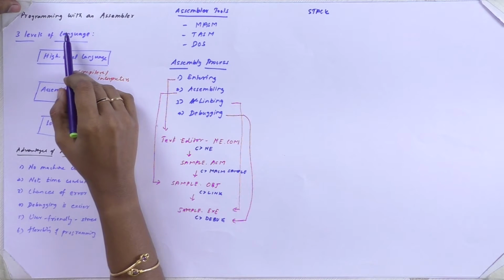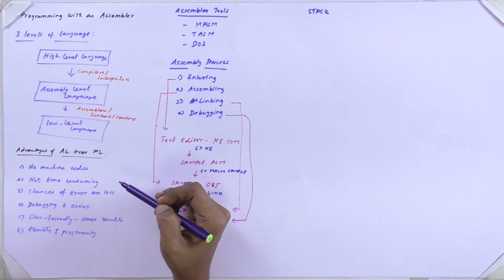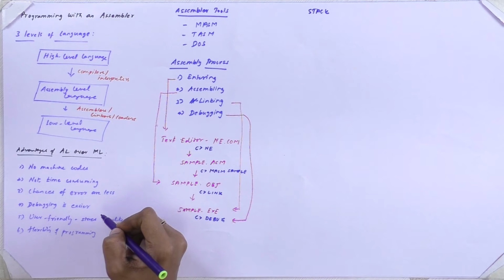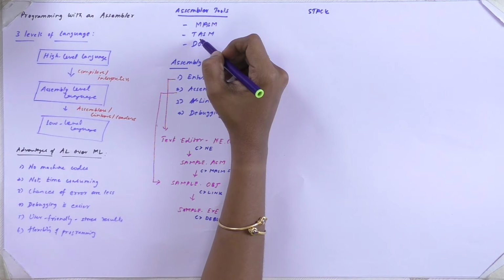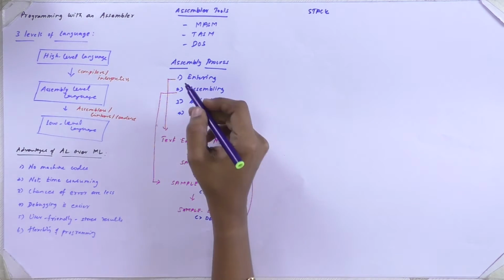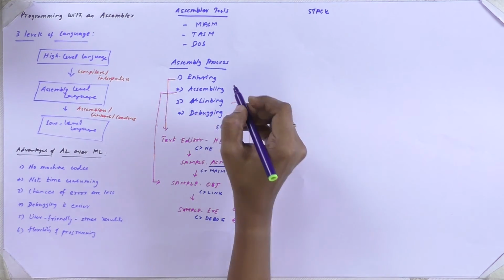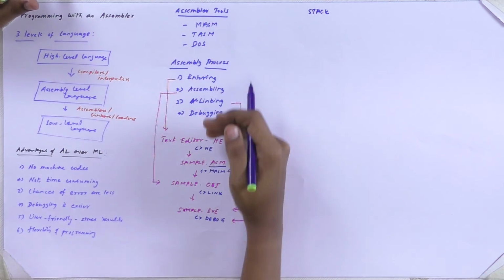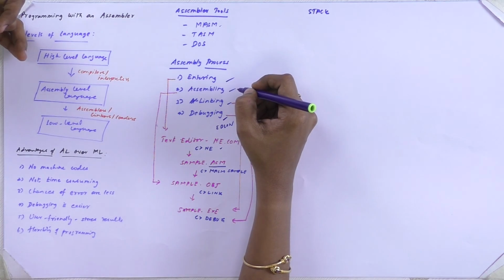Microprocessors & Microcontroller Unit 03 Lec 01